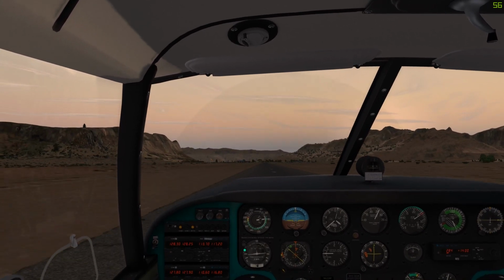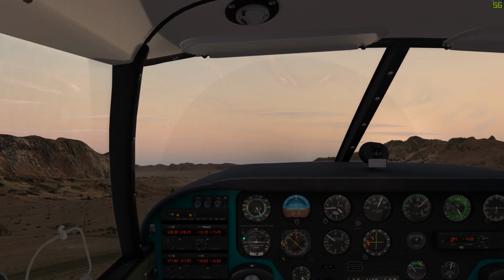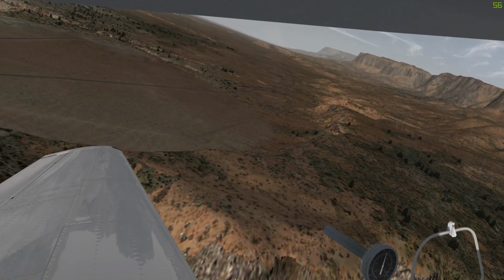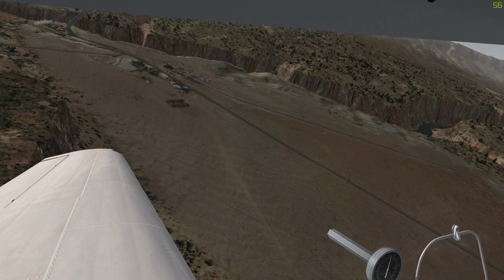A2A PA-24 Comanche first flight! Plus Marble Canyon updates (P3D)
Here's my first look at A2A's brand new Comanche as well as a look at updates to Crazy Creatives' Marble Canyon (L41). How is it to fly the Comanche? Check it out!